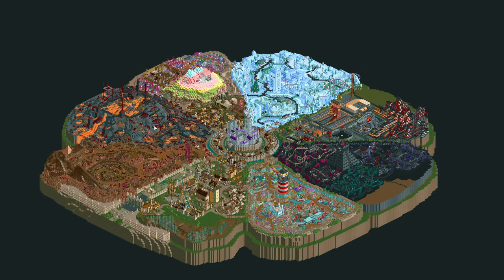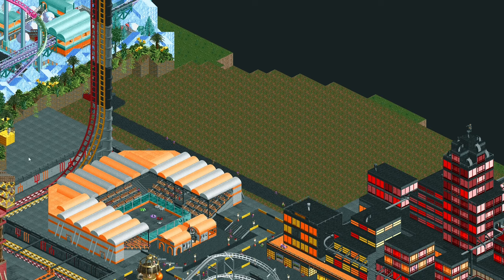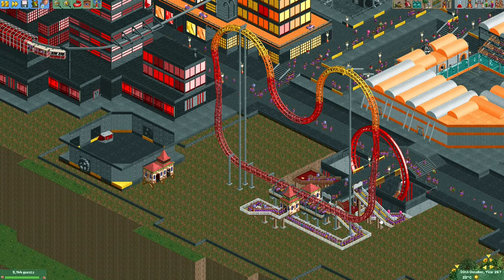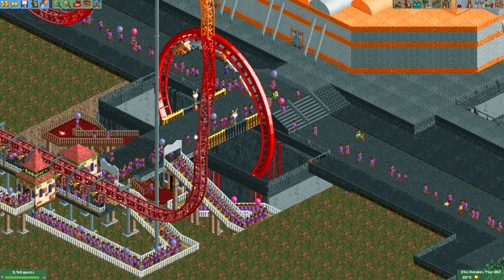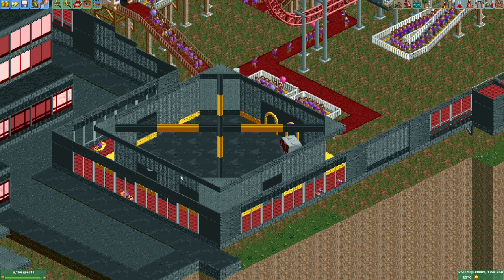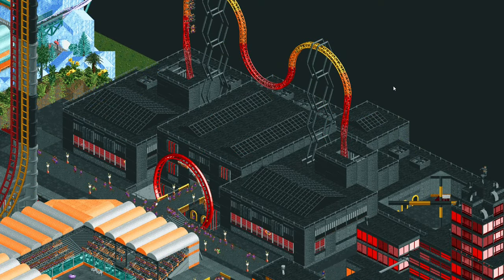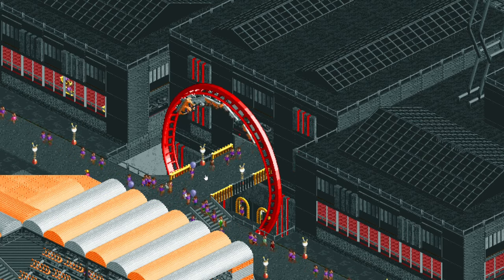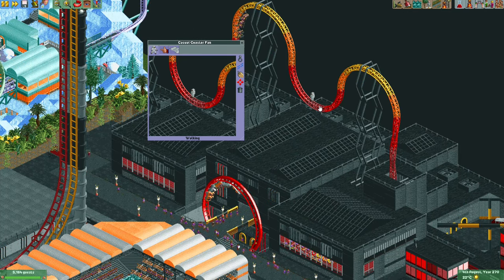Imagination Megapark Episode 68: The Factory!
Hey everyone! In this episode of Imagination Megapark I build a large factory building in the Science Station area, which has a Larson Looper, an Inverted impulse coaster, a centrifuge and a go kart ride where the guests can only drive in reverse!

Timestamps:
00:00 Intro
00:55 Mechanics
01:42 Looper
03:00 Radiator & Centrifuge
05:58 Karts
07:57 Building
11:39 Patrons!
12:40 Outro